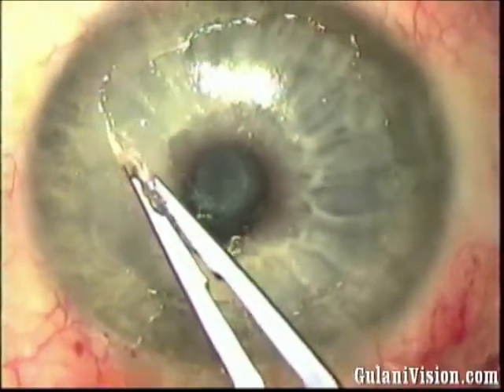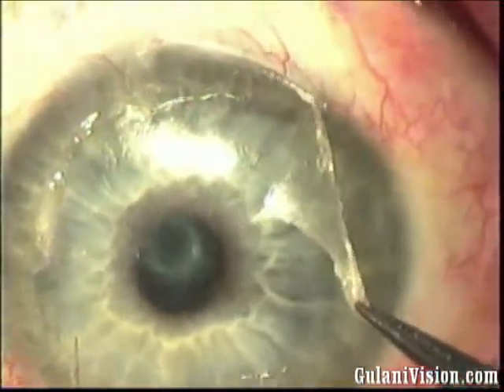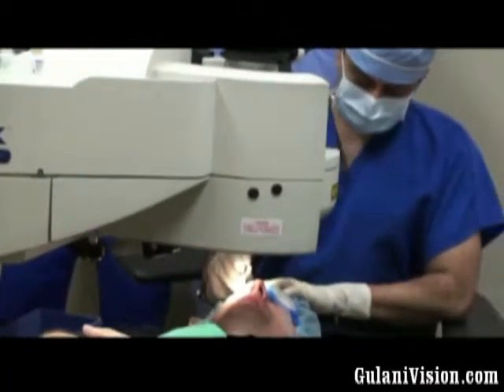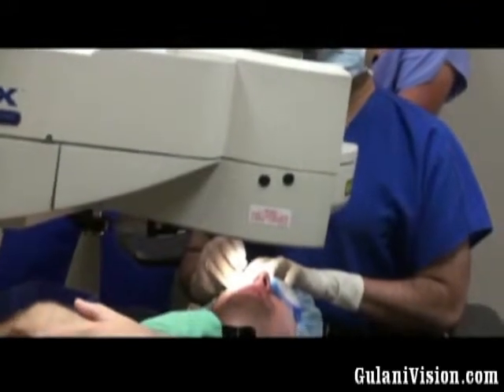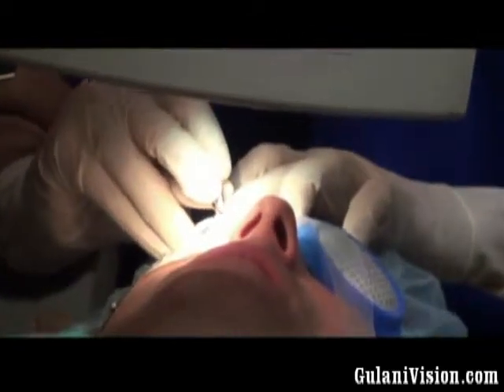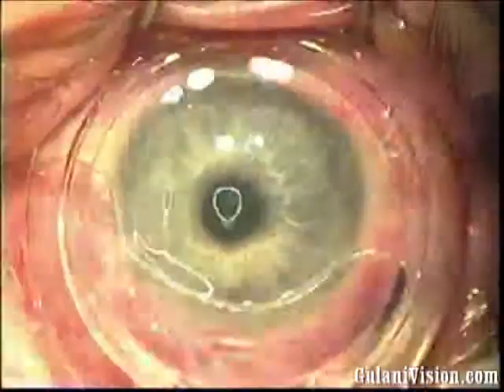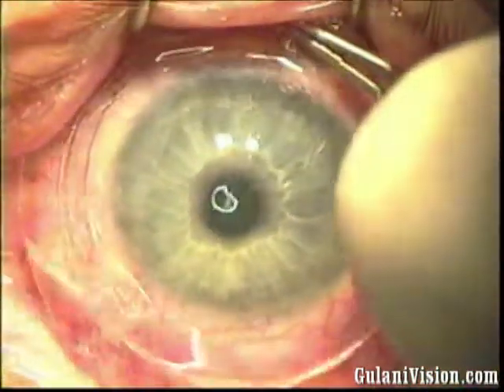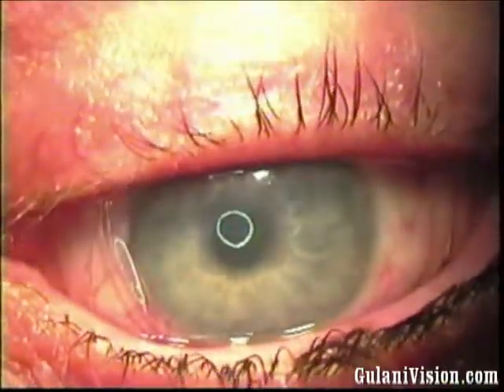Gulani Karp Perez Tseng CoScar